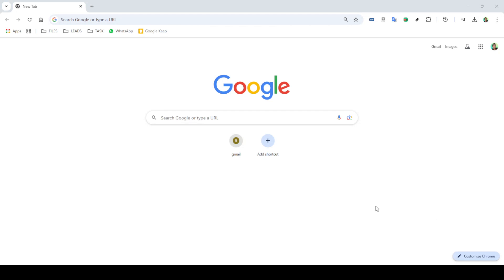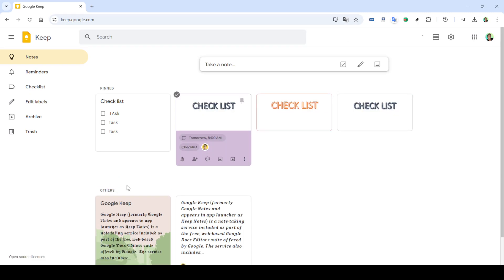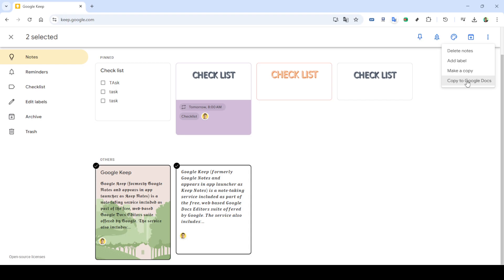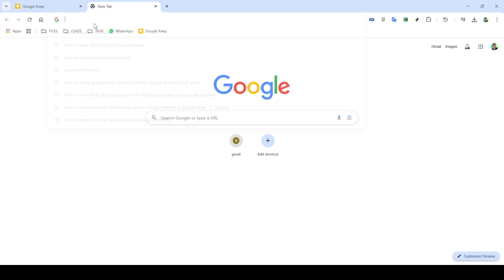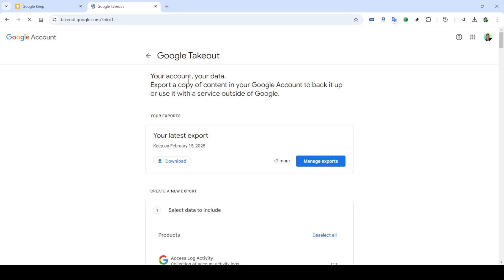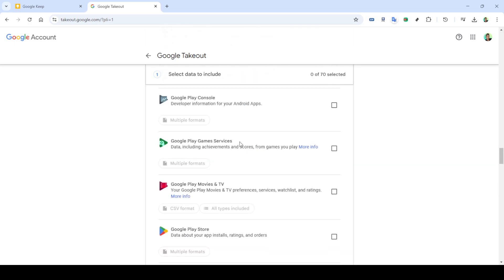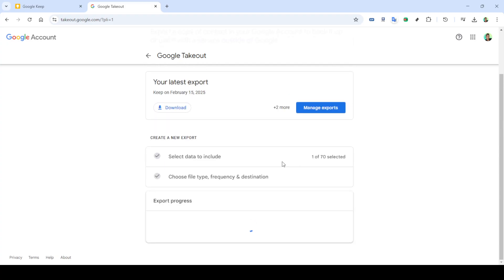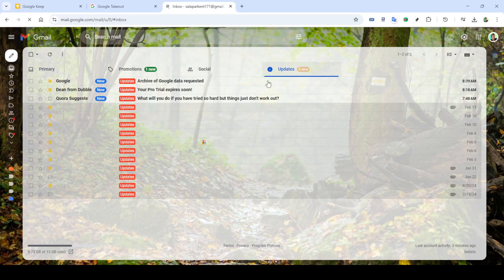How to Export All Your Google Keep Notes 2 Methods [2025 Full Guide]